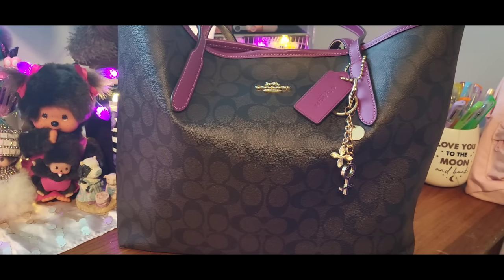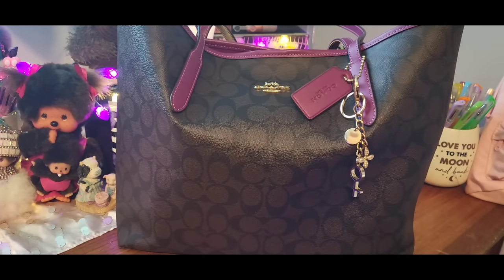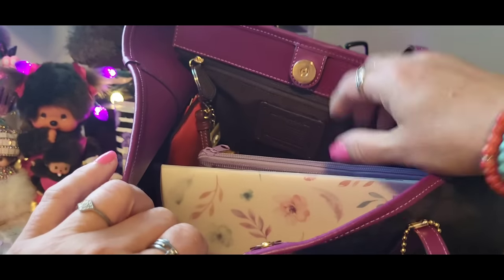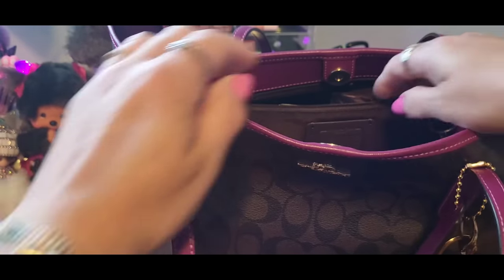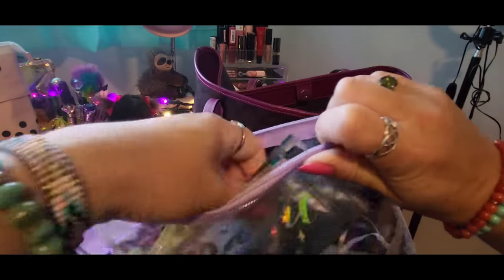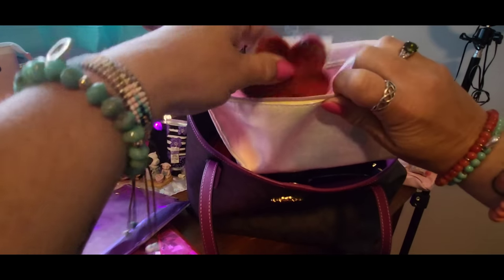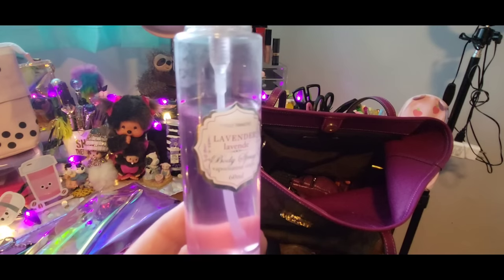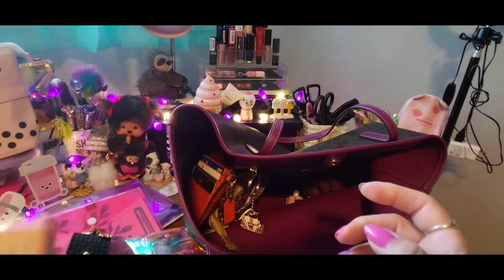Whats In My Coach City Tote .. Sig Print & Magenta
Hi All and Welcome ... please enjoy my city tote video ... lots of love ❤️